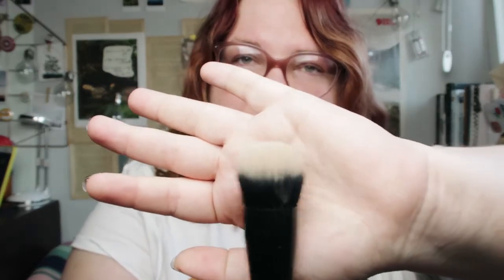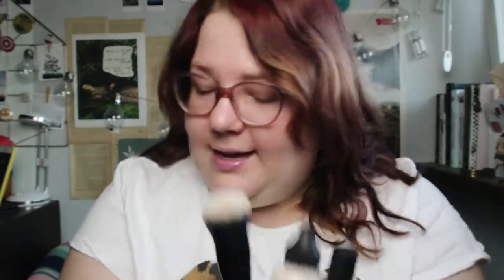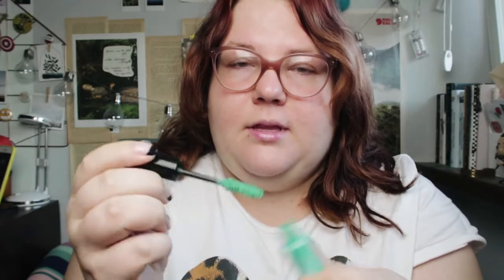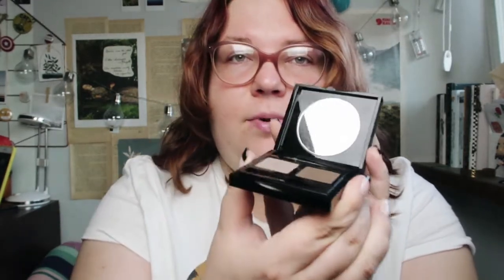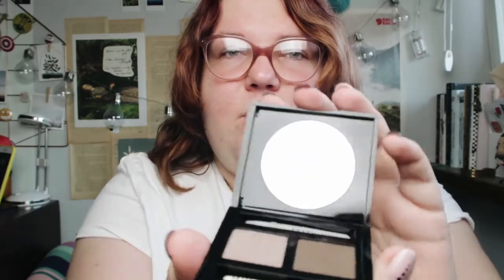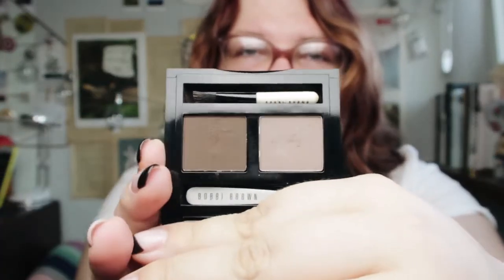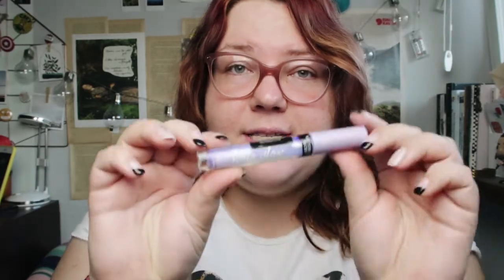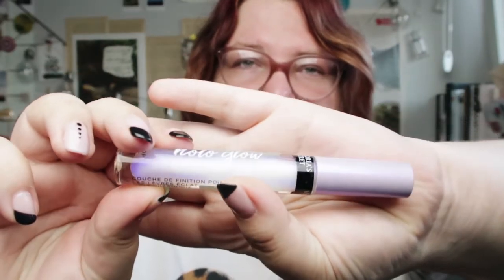fav summer make up ☀️ | BEAUTY | Morrigan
Here are some of my fav products to use in summer!